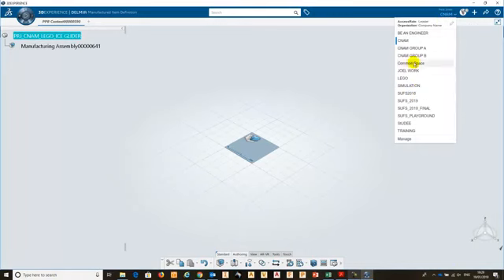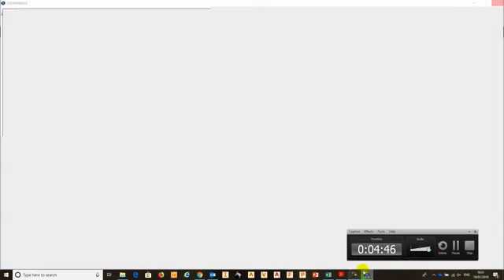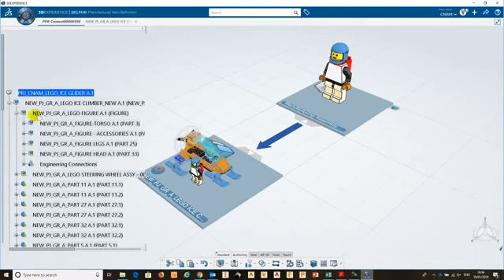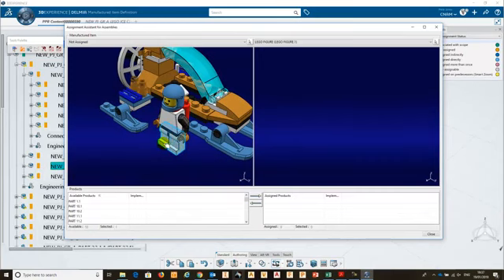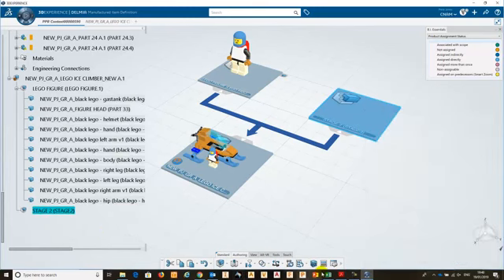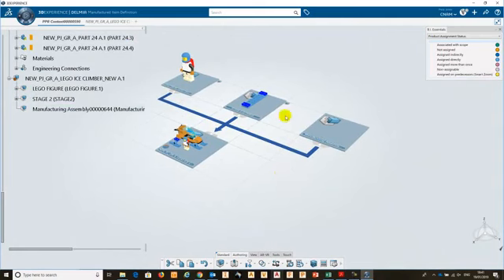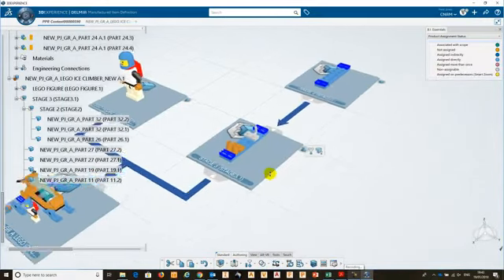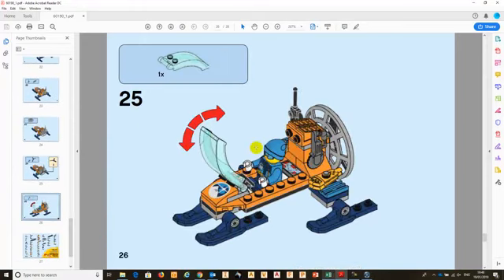MANUFACTURED ITEM DEFINITION - DELMIA V6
This is a video I used to build a simple Manufactured Item Definition with a group of students.